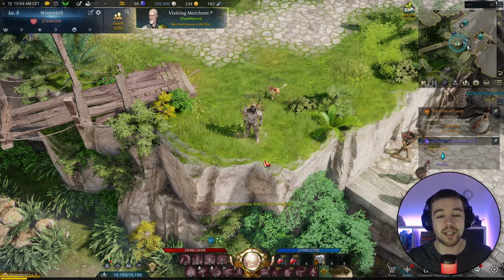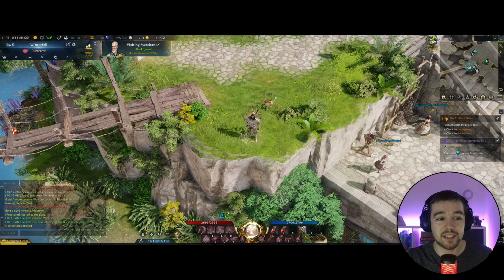Lost Ark Force 21:9 Aspect Ratio | Beginners Guide | New Player Tutorial | Free-to-Play MMORPG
Hello Champion, Today I'll talk a bit about the 'Force 21:9 Aspect Ratio' function. How does it actually impact you, and how good is it in PvP?